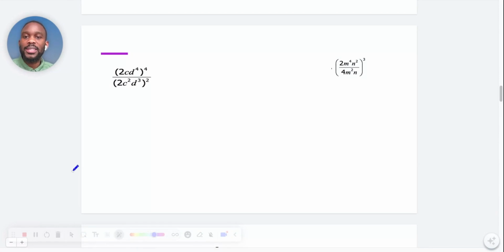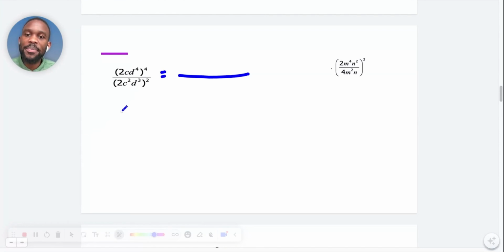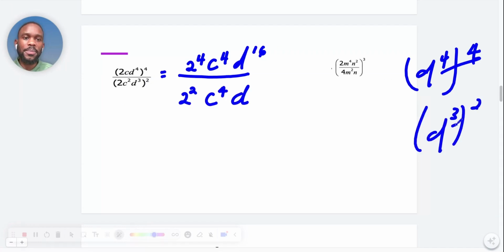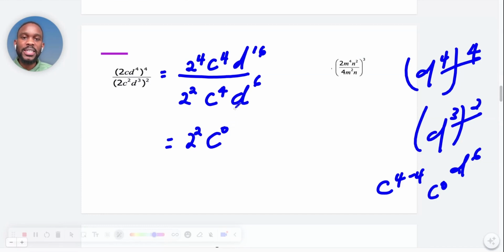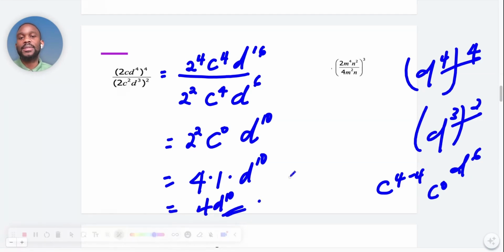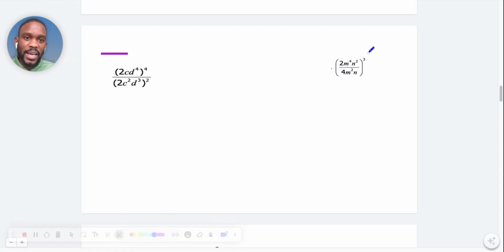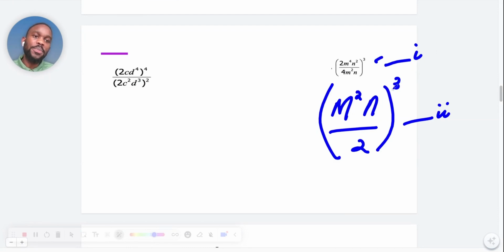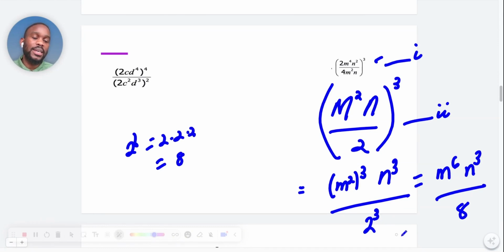42. Simplify Expressions with Indices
In this video, I explain how to simplify expressions involving indices by applying rules like the product rule and quotient rule. I emphasize the importance of multiplying powers when indices are raised to a power and subtracting powers when dividing indices of the same base. By following step-by-step examples and explanations, I demonstrate how to simplify these expressions effectively. I also highlight the significance of adhering to the order of operations (PEMDAS) and reaching the final form of the expressions. Join me as I break down the complexities of indices and provide a clear path to straightforwardly simplifying expressions.